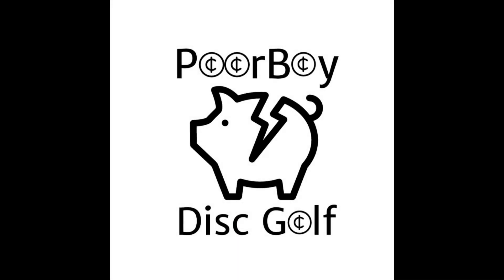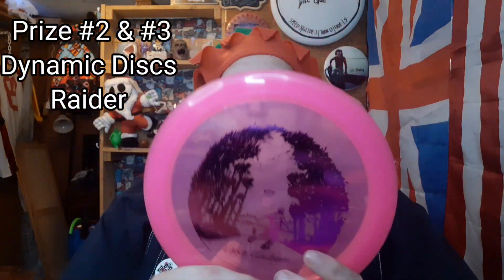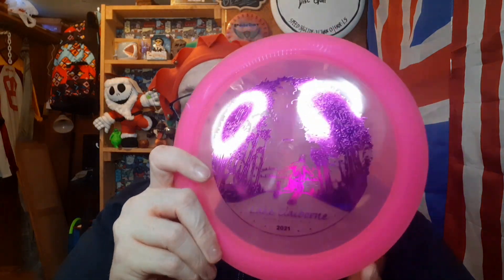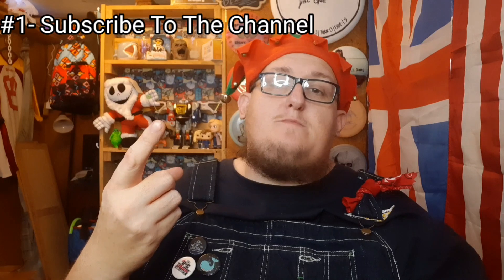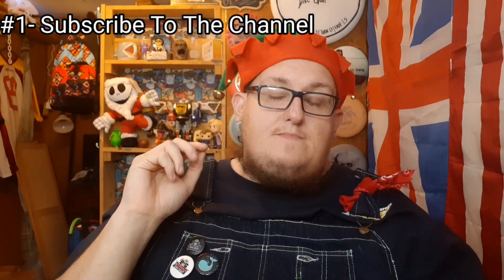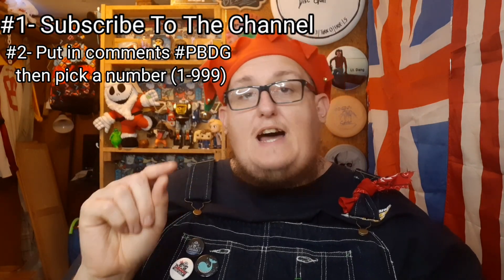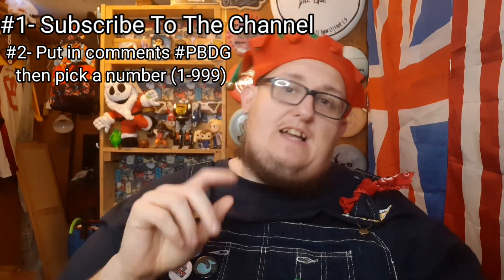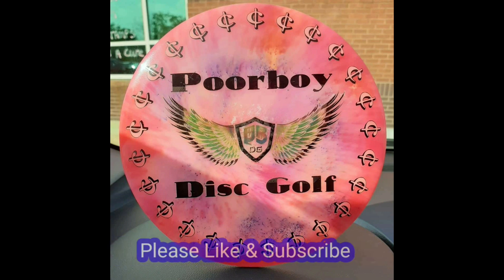PoorBoy's Christmas Giveaway 2021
Contest is closed

I'm excited to bring this years Christmas Giveaway to all of you. This year I'm giving away 5 prizes. So that means there will be 5 winners this time. I hope everyone has a great and safe holiday. Merry Christmas!!!

PBDG (1-999). just pick one number.

Polls close on December 24th at 12:01am(EST). We'll use Random.org to draw a number determining the winner on the morning of December 24th around 10am, and announce it here on the channel later that day.  Best of luck!
Legal stuff:

You must be a subscriber to be able to win and have your subscriptions public

1. Our Giveaways are currently for the Continental United States only, if you are a winner, we will send the prize to you for FREE (some conditions apply).
2. You can enter only once and you can’t spam, multiple account equals blocked.  Spamming comments and offensive abusive or obscene comments will result in disqualification.
5. Our Giveaways contest are conducted with total transparency, and all prizes will be awarded, in some case prizes that are not claimed within 10 days from the winners announcement will be either recycled for future giveaways, or a new winner will be selected at random.
6. We are fully responsible for our rules and all aspects of the contest administration.
7. YouTube is not a sponsor of our Giveaways and entering you as a user you agree to release YouTube from any liability related to our Giveaways.
8. We will ONLY be using any data collected from the winners for the sole contest administration purposes (to send the prizes to the winners address) and don’t use any of this collected data for any marketing purposes at all, ever.
9. We use Random.org and have no control over the generated number.  We will upload a video announcing the winner and results will be publicly available on on our YouTube channel.
10. We are not responsible if your prize it gets lost, stolen, or damaged in transit plus we are not responsible if you need to pay for any tax or duty on the prize sent to you or if your prize is held at customs.
11. If you like any of our videos feel free to press the Like button, add it to your favorites and share it with your friend’s, there’s no obligation on your side.